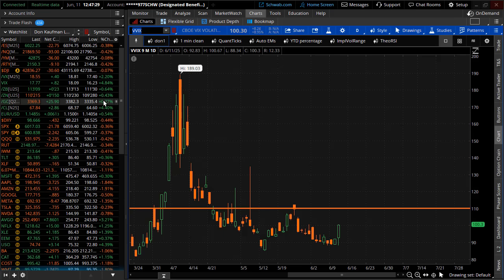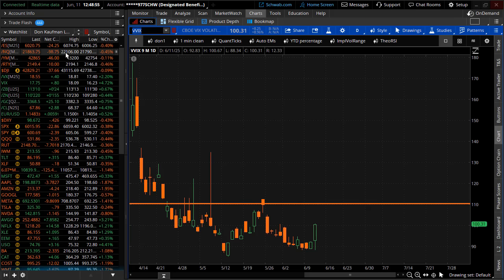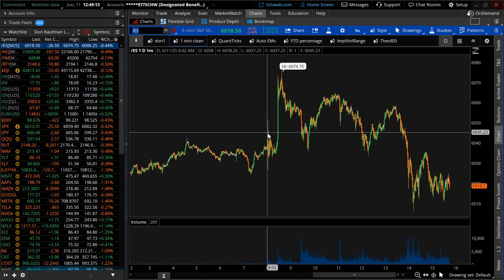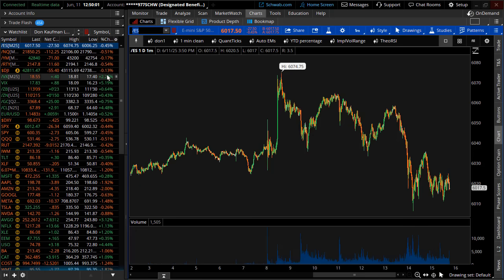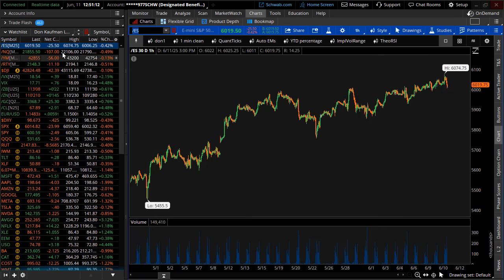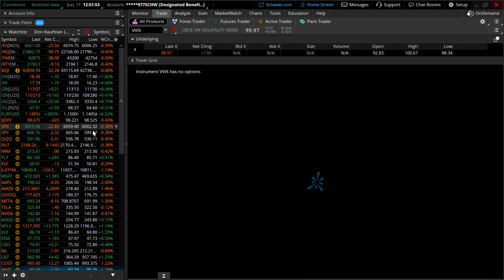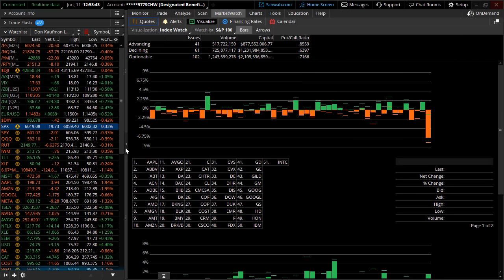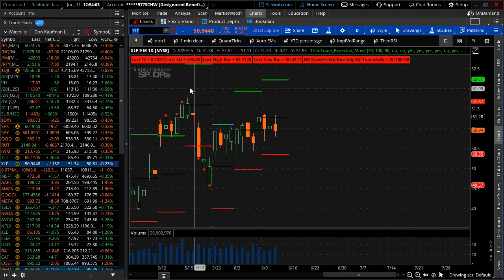The Market Reversal Is Underway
We talk about markets “drifting” higher or lower, but that’s a figure of speech. Markets don’t just “drift” - momentum builds, positioning shifts, and suddenly you find yourself staring at what feels like the edge of a reversal.

Like a tipping point.

The S&Ps are down just 23 handles heading into the close, but don’t let that small decline fool you: Underneath, volatility is on the move. The “box” we’ve been stuck in is in play.

And when I say “volatility,” I’m not talking about the VIX - I mean the VVIX, the volatility of volatility.

The VVIX is screaming, folks. I’m watching hedging activity ramp up at off-the-charts volumes here. When pros move to cover their downside risk after good news, you’ve gotta wonder what it is they know that everyone else doesn’t. Cooling CPI, softening market internals, and a reversal on bullish headlines mean we’re not all good here.

Tonight, I’m breaking it all down: VVIX, volume, and the setups that could define the next 48 hours of trade. Let’s get to it…